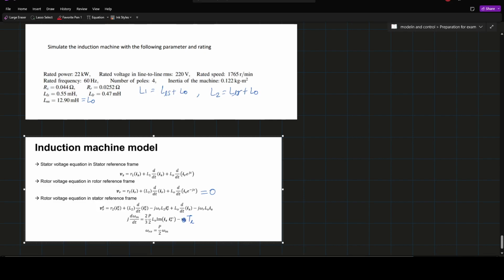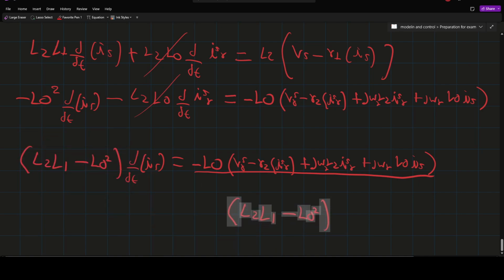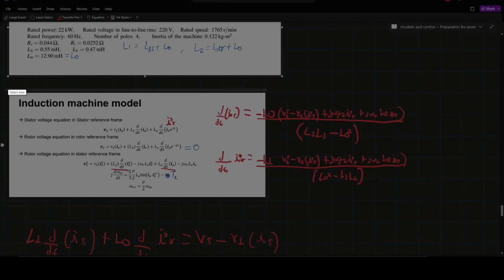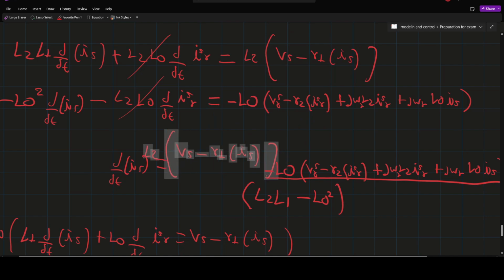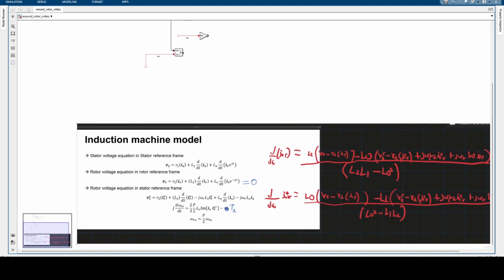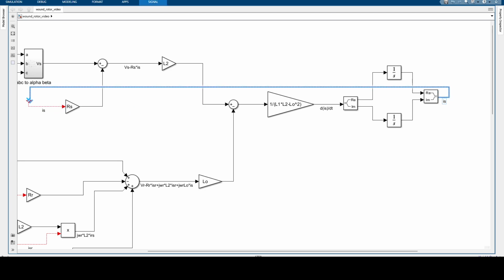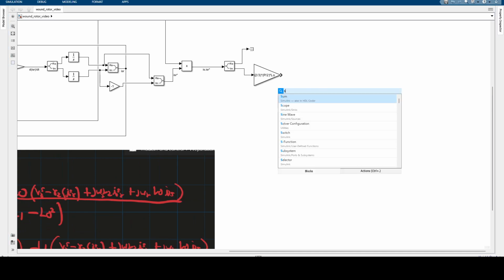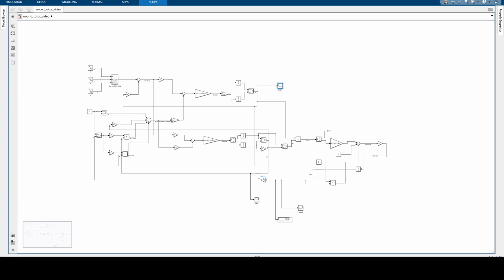Model of induction machine in Stator Reference Frame in Simulink.